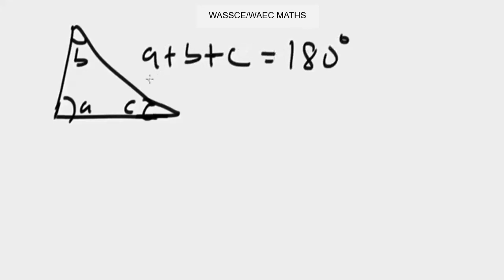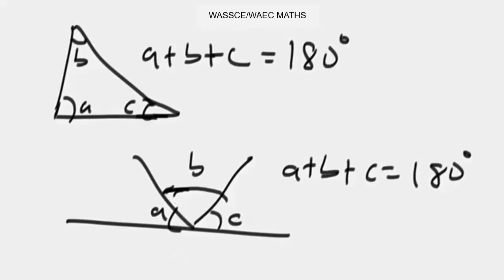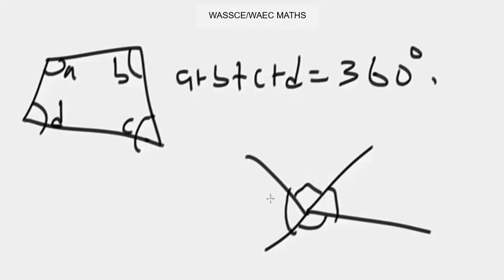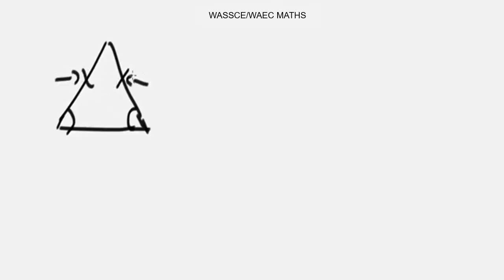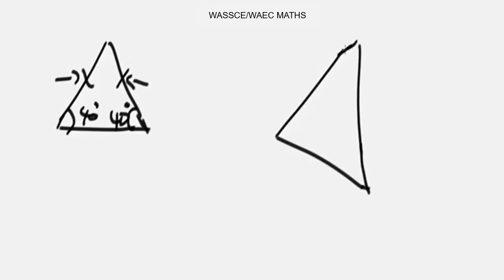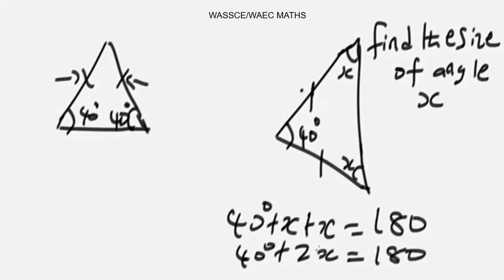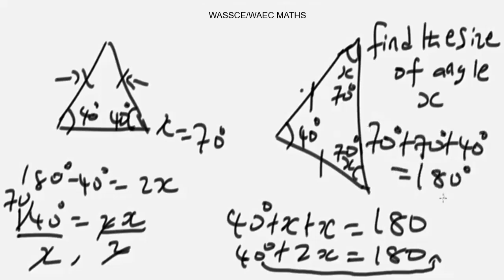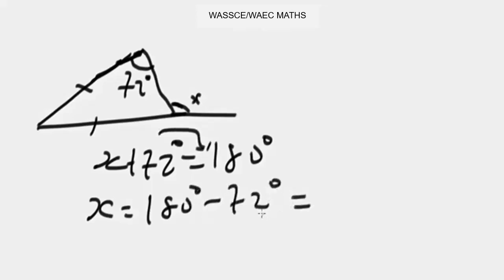WASSCE/WAEC Maths Likely Questions & Answers 2026 On Geometry 5 Basic Rules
WASSCE/WAEC Maths Predicted Questions and Answers 2024 on geometry basics.

Geometry is one of the basic problems in WASSCE/WAEC maths.

In this WASSCE/WAEC Maths Predicted Questions and Answers video, I explained the idea behind geometry basicsin WASSCE/WAEC maths. We will basically look at how to solve problems involving geometry.

This video is a definite guide to understanding the science behind geometry basics in WASSCE/WAEC maths with practice examples, problems and solutions.

Geometry basics WASSCE/WAEC Maths